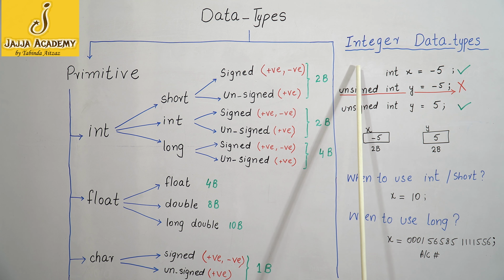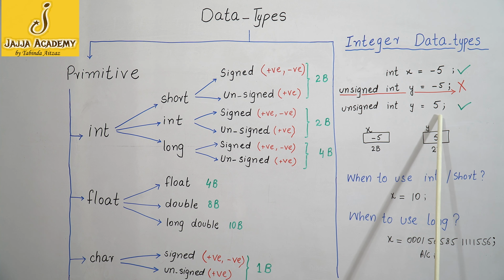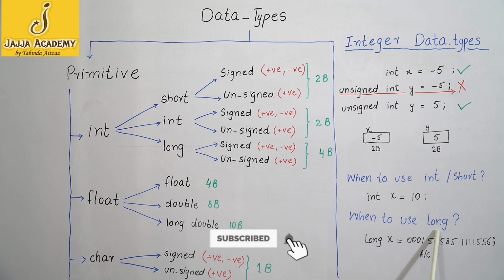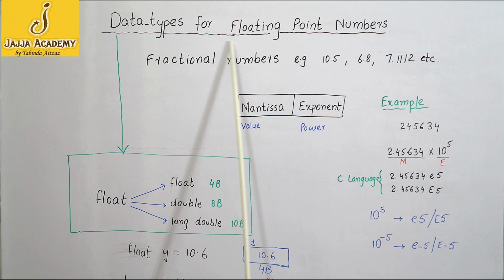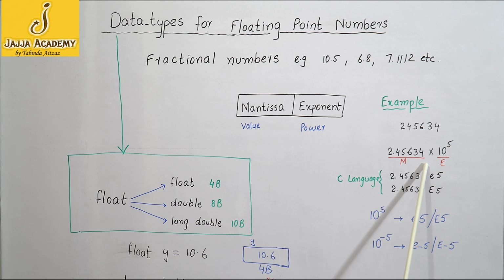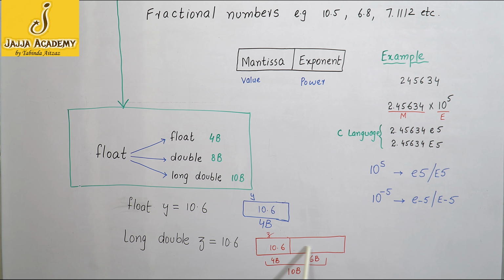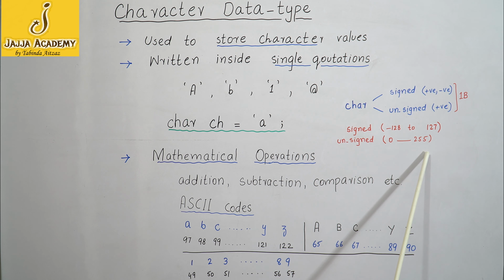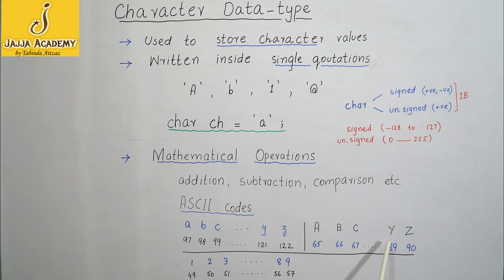Data Types in C – Part 2| Primitive Data Types in C Programming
Data types in c (PART-2) programming language are elaborated in detail with the help of examples. Integer data type (short, int, long, signed and unsigned), float data type (float, double, long double), character data type (signed and unsigned), and their sub categories are discussed in detail. Signed data type vs unsigned data types are also discussed with examples.
Link to Download Turbo C++
Link to Download WinRar
Jajja Academy Lahore by Tabinda Aitzaz
Created By Tabinda Aitzaz,
Qualification: (M.Phil. Computer Science) Lecturer in Computer Science, Higher Education Department (HED), Govt. of The Punjab.